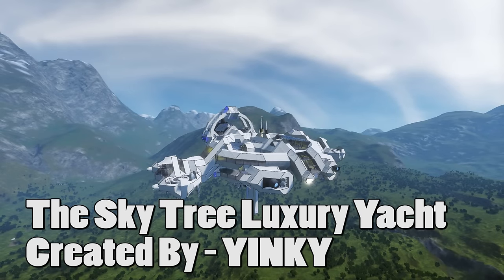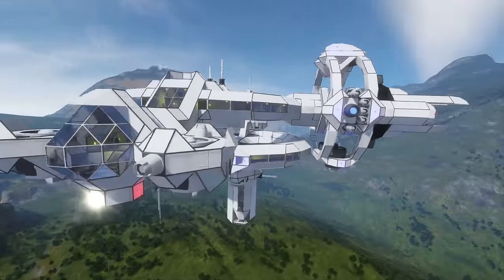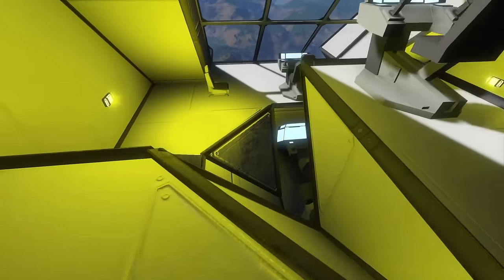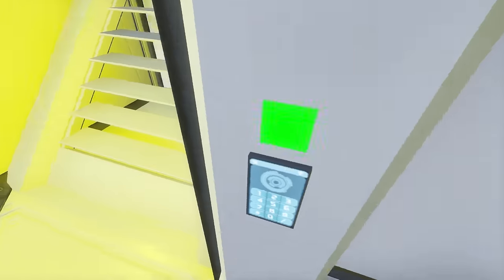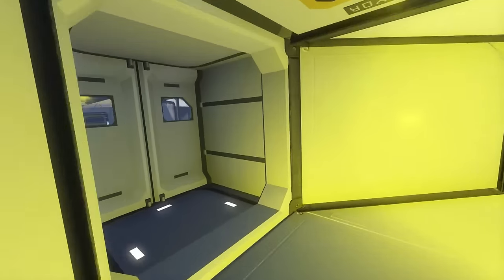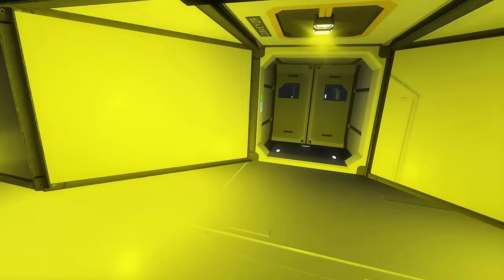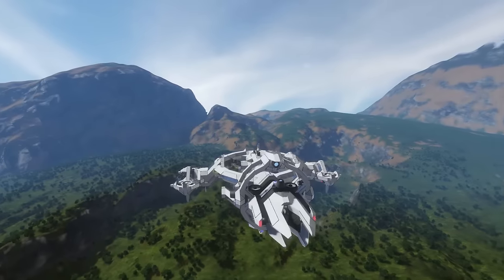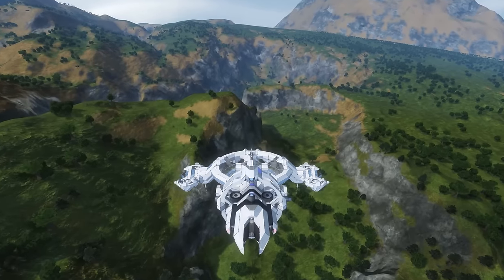Space Engineers Workshop | Luxury Yacht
Amazing Build by - YINKY - I recommend it for epic flights around the planet's amazing scenery.